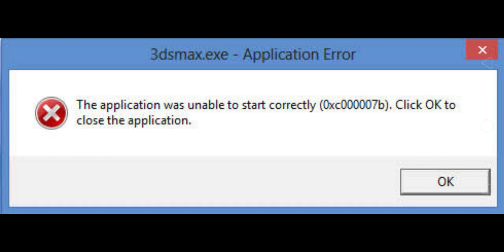The application was unable to start correctly (0xc000007b) ultimate fix (100% works)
In this video we talked about 2 new and ultimate solutions of the infamous 0xc000007b error on pc